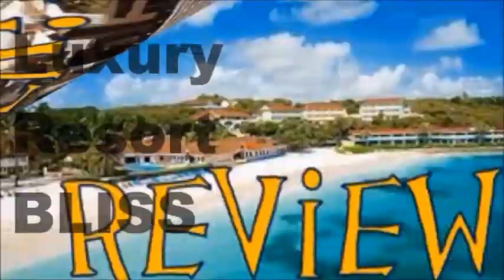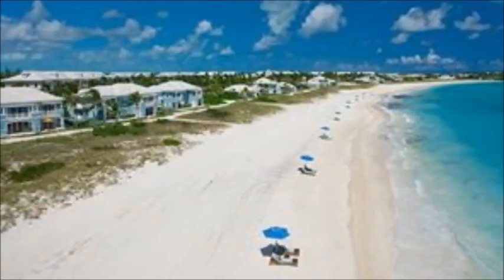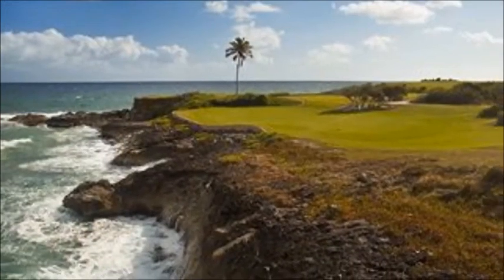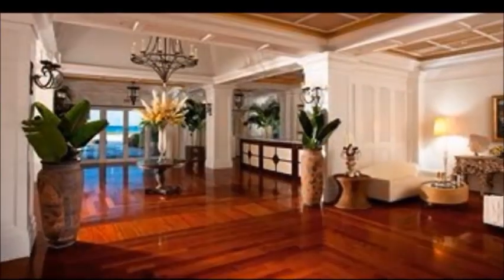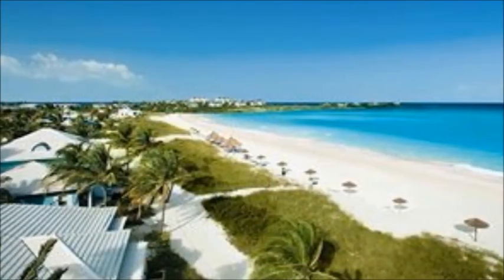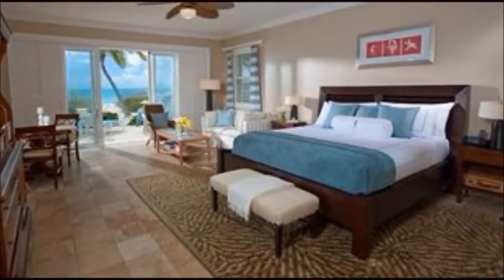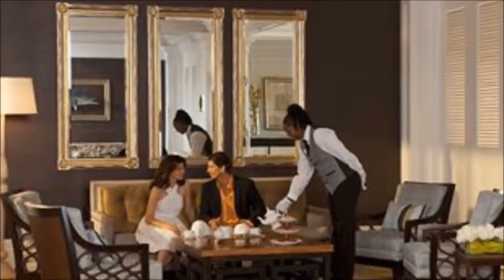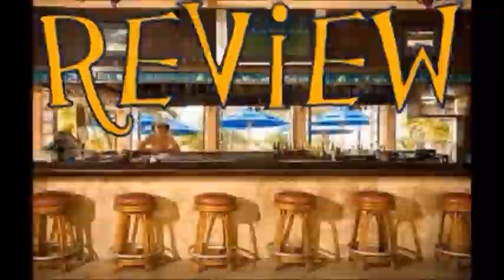Sandals Emerald Bay - Best Bahamas Resorts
Sandals Emerald Bay - Best Bahamas Resorts is in the best Bahamas all inclusive resorts bliss list